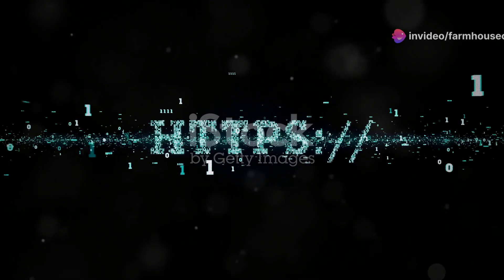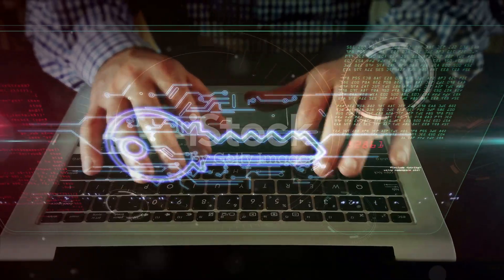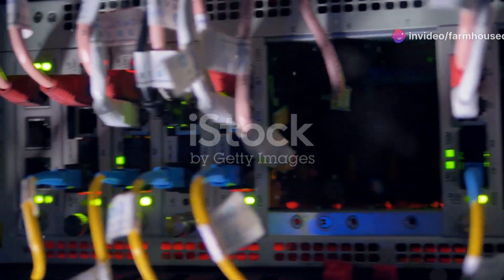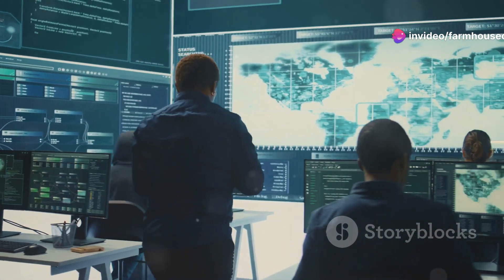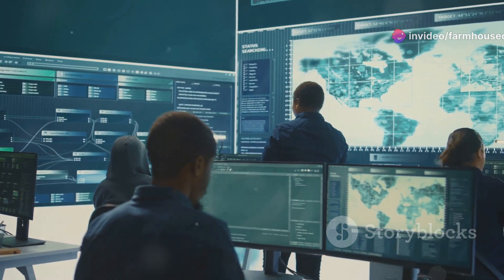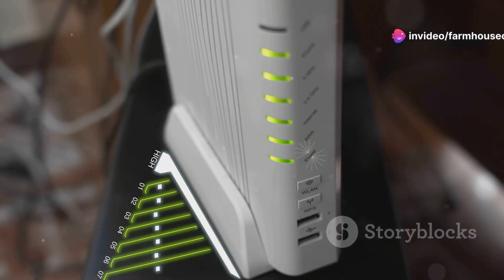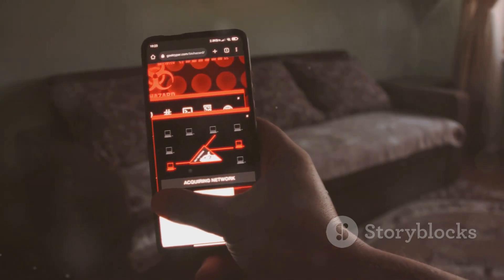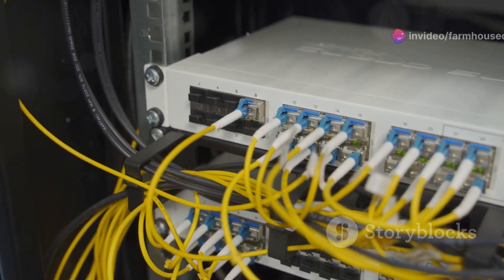Common Networking Protocols Explained | HTTPS, SMTP, HTTP, DNS, TCP, UDP, DHCP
Dive into the essentials of Networking Protocols and discover how they power the communications we rely on daily!

Discover the vital role of networking protocols in our interconnected world! In this video, we delve into how common languages facilitate computer communication on the internet. Learn how protocols like HTTPS, SMTP, HTTP, DNS, TCP, and UDP ensure secure and efficient data transfer. From encrypting sensitive information and ensuring safe email delivery to managing IP addresses and enabling live streaming, these protocols are the unsung heroes of our online experiences. Join us for a journey that illuminates the complexities of the internet and underscores the importance of these technologies in our daily lives.

OUTLINE:

00:00:00 The Language of the Internet
00:02:08 Your Online Bodyguard
00:04:02 The Email Messenger
00:04:47 The Web Surfer
00:05:30 The Internet's Phonebook
00:06:19 The Reliable Delivery Service
00:08:09 The Speedy Messenger
00:08:50 The IP Address Manager
00:09:36 A Day in the Life
00:10:18 The Unsung Heroes of the Internet

Understanding these protocols is key to securing and managing networks effectively.